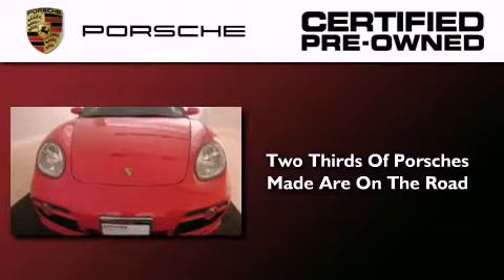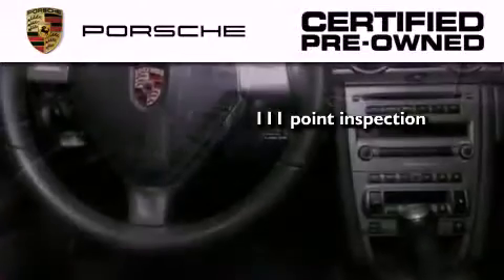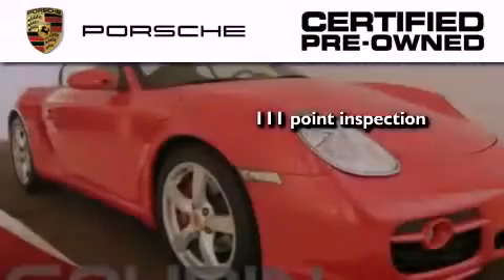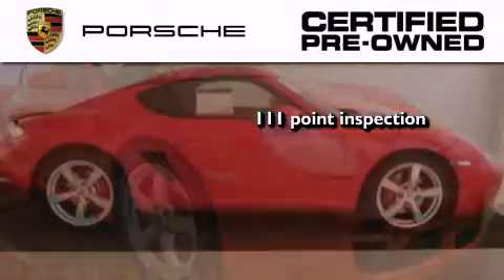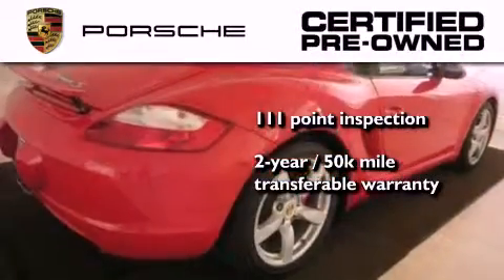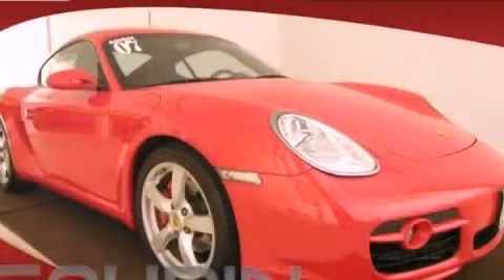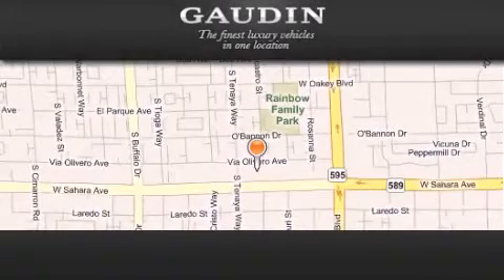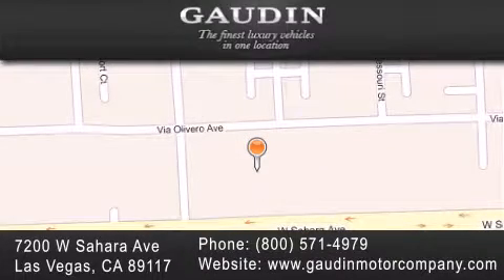2007 Porsche Cayman Certified Summerlin South NV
Year : 2007
 Make : Porsche
 Model : Cayman
 Engine : 3.4L H6 SFI
 Trans . : Manual
 Exterior : Guards Red
 Miles : 39,209
 Interior : Black
 Stock : JP2558

 Preowned 2007 Porsche Cayman Las Vegas NV